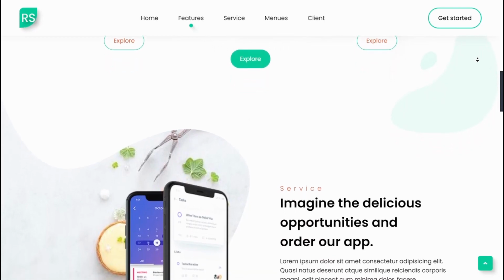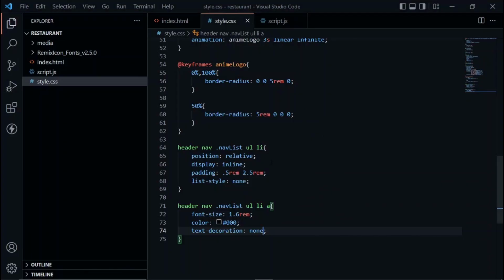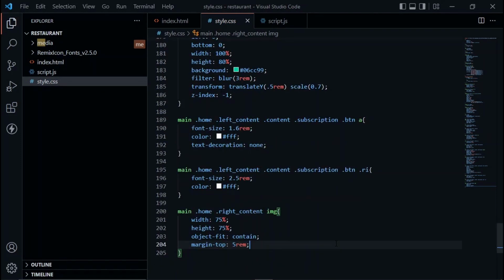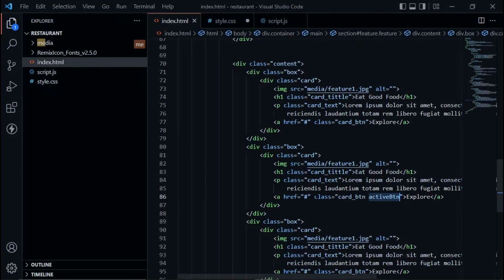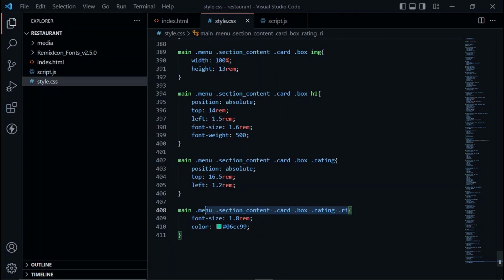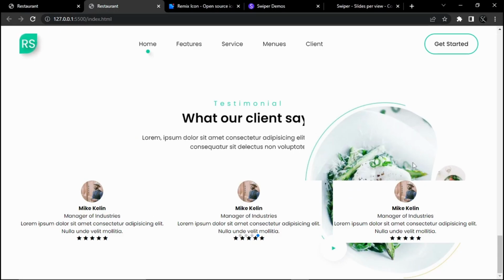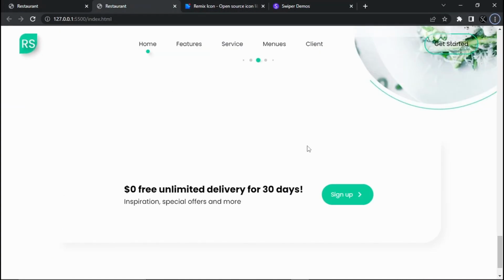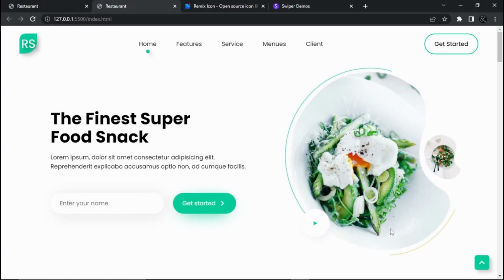How to make complete website using Html, Css and Javascript only step by step | PART - 1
In this video tutorial you will learn to design an amazing complete responsive website using html, css and javascript only step by step

Share Your Review With Us

Timestamp:-
00:00 - Intro
03:54 - File Structure
05:50 - Add Remixicon Cdn
07:00 - Add Google Fonts
08:36 - Navbar
19:43 - Home Section
34:22 - Feature Section
50:48 - Service Section
59:17 Service Section
01:17:11 - Client Section
01:18:35 - Adding Swiper Js Slider
01:31:52 - Sign-up Section
01:38:12 - Footer Section
01:50:27 - Scroll-Up Button
01:53:05 - Background on Navbar Scroll
01:56:56 - Outro